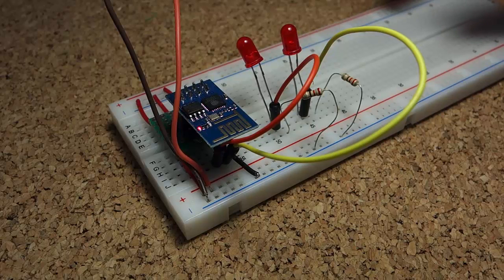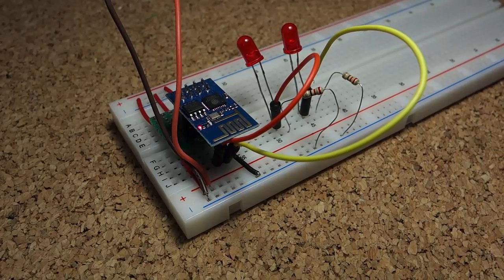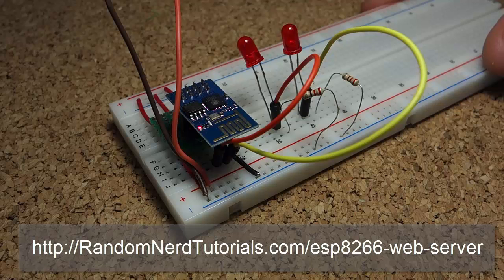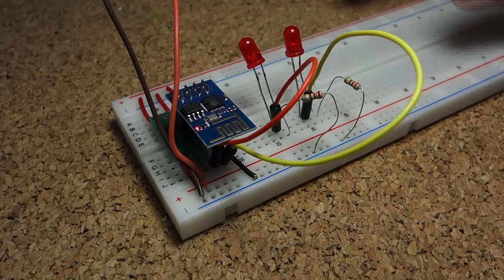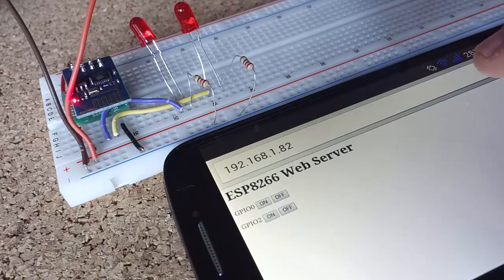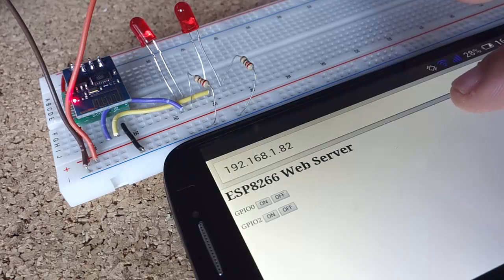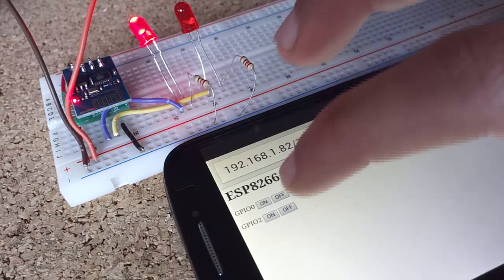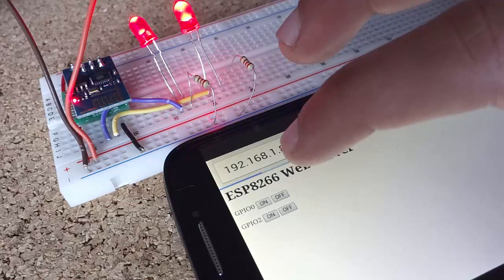ESP8266 Web Server (Code and Schematics)